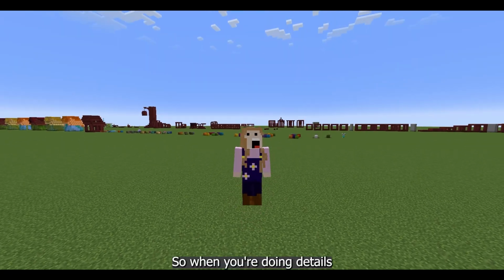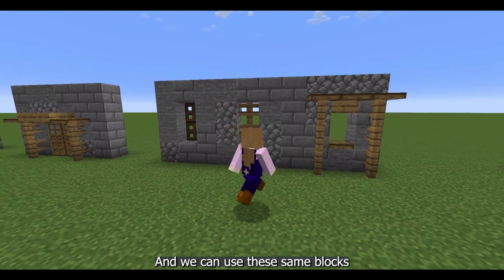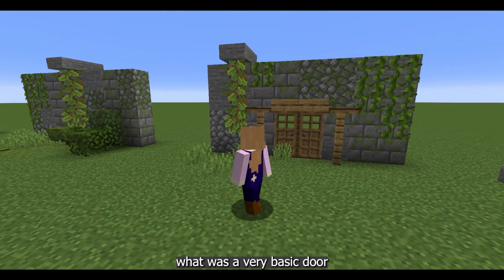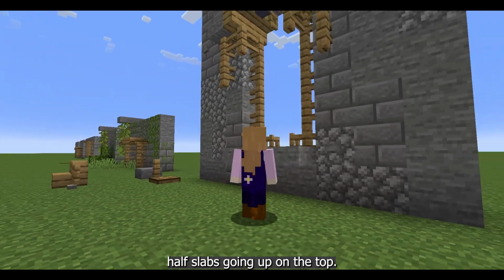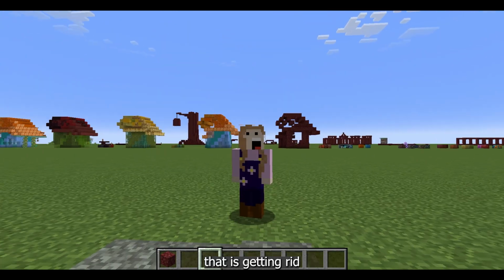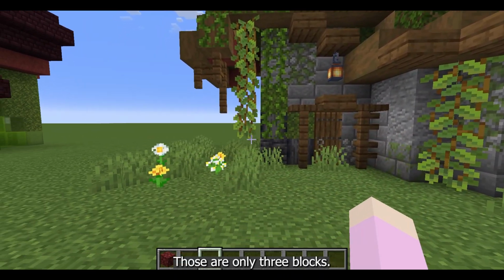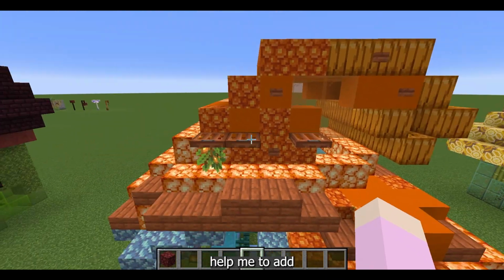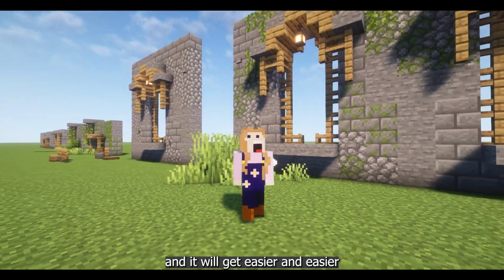How to Build in Minecraft - Details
Learn how to create interesting structures and buildings in Minecraft.
Tune in next time to learn more about creating organics - plants, animals and other world oddities.